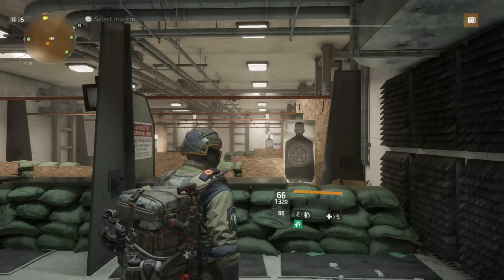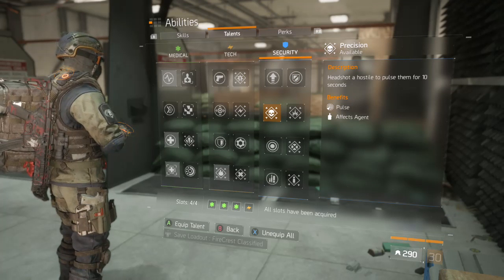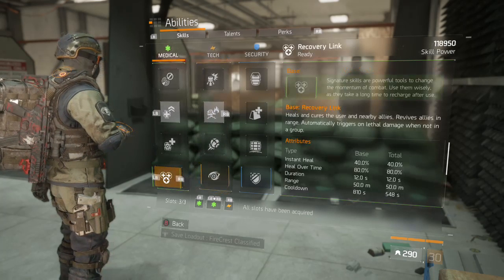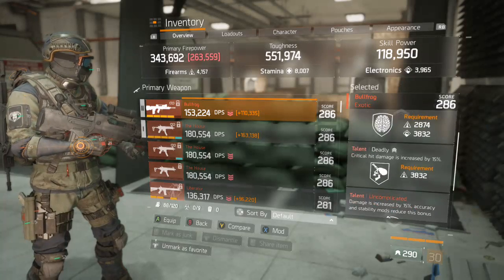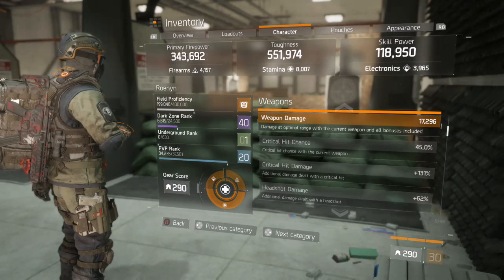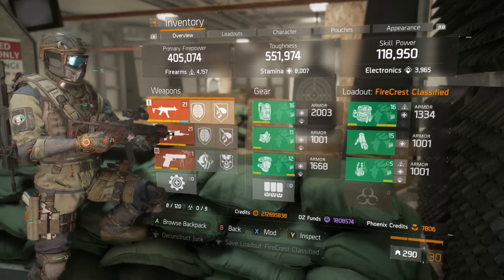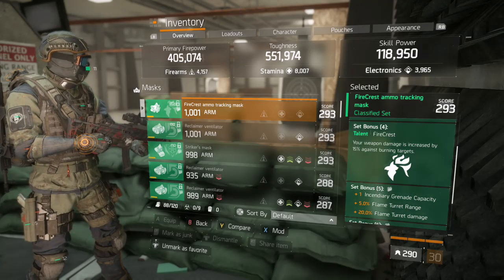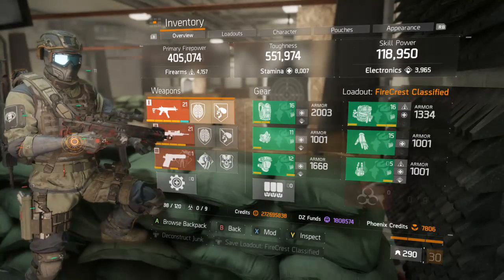1.8.3 FIRECREST DPS TANK Build PVP Group Skirmish Darkzone The Division 1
This is my 1.8.3 tank dps firecrest build. This is a little different taste of the build as its not focused around the turret or the electronics skill. Enjoy! Please like/sub and follow on Twitch as well as here.